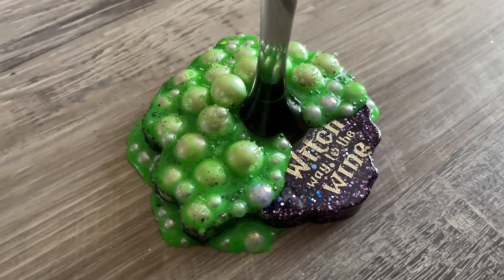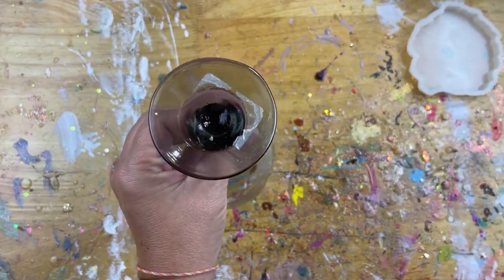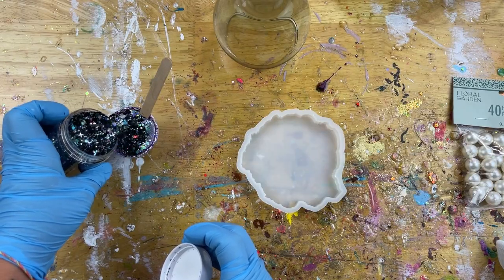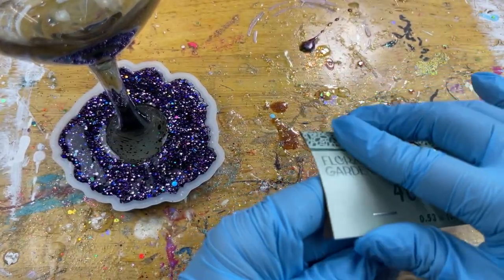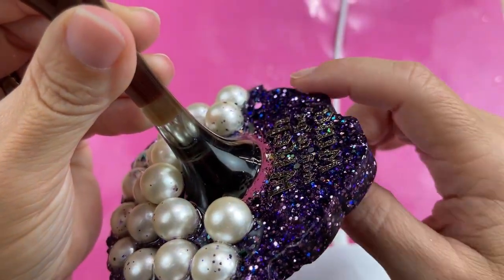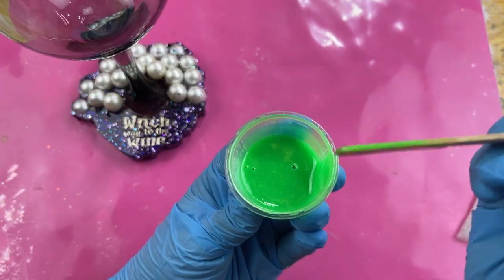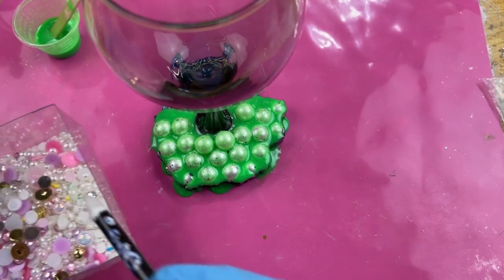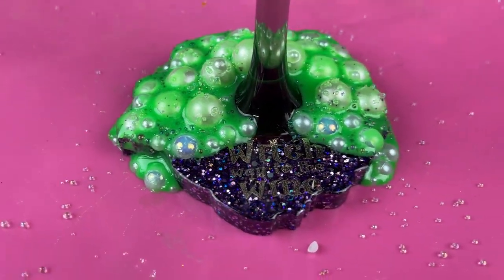Epoxy Bubbly Brew Dollar Tree Wine Glass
Whether you take what I show you and duplicate it as is, or let it inspire you to create something that is completely your own, I know You Got This!
Thank you all for always being here and supporting my channel. I am forever grateful to be a part of your artistic journey! I want us all to succeed, push our limits, believe in ourselves, and do what we love.
Let’s Wake, Prep, and Slay all day!

🛍Supplies used:
-Wine Glass, WD-40 and Pearls are from Dollar Tree

-Geode Coaster Molds

-UV Resin

-UV Flashlight

-Mini Resin Bubble Beads

-Silicone Tool for little details

-Medicine Cups for epoxy

-Gloves I buy in bulk from Uline